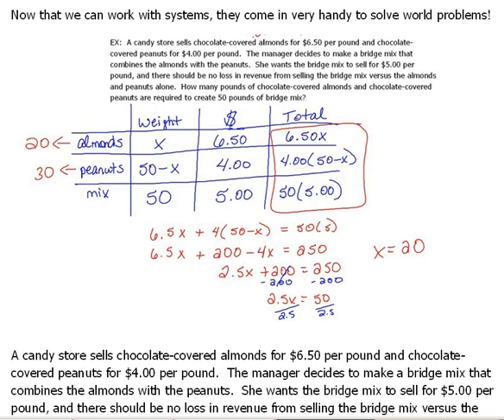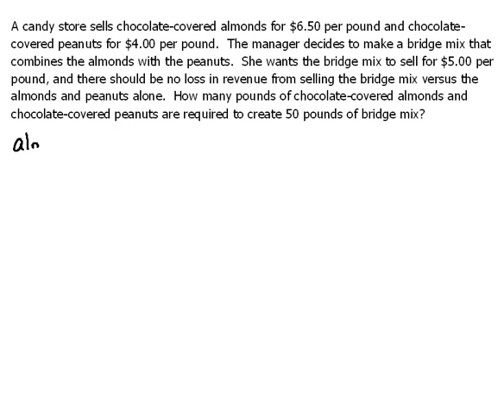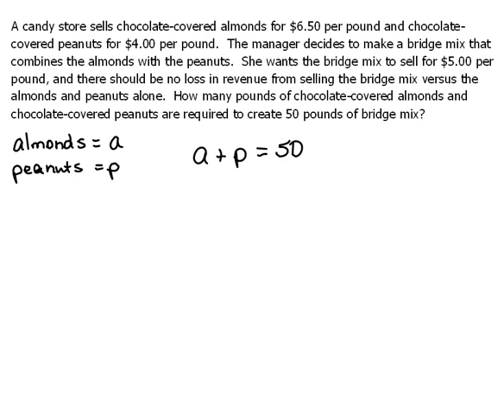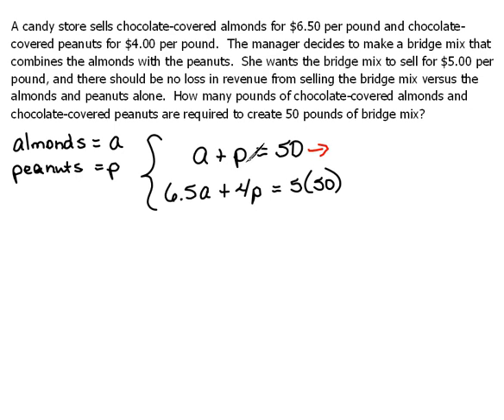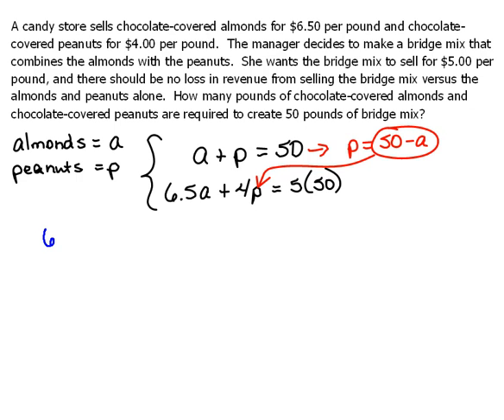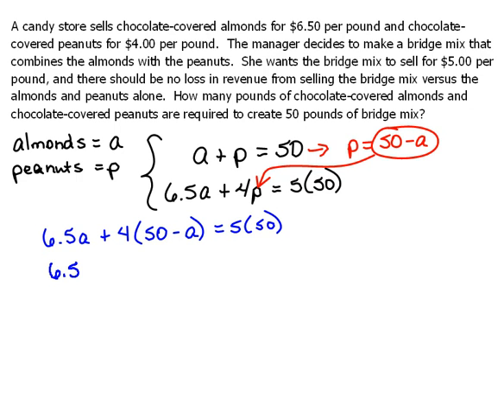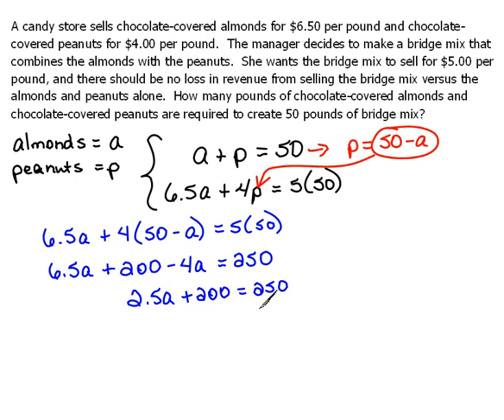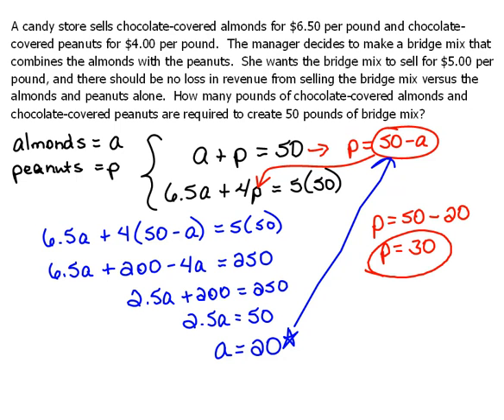Solving Mixture Problems with Systems of Equations 3.2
How to solve a mixture problem we previously solved using a table but this time using systems of equations and the substitution method.